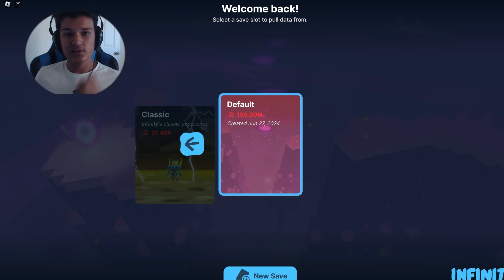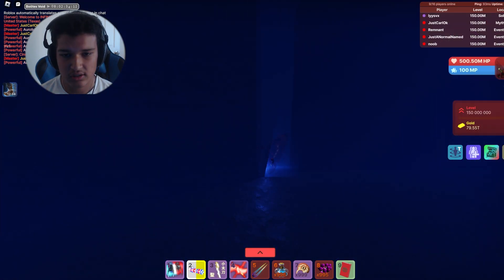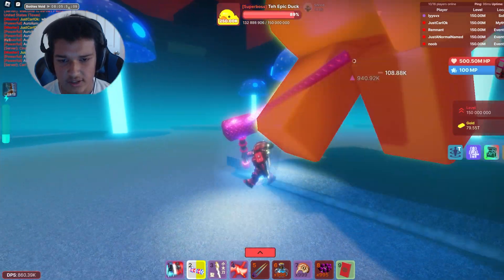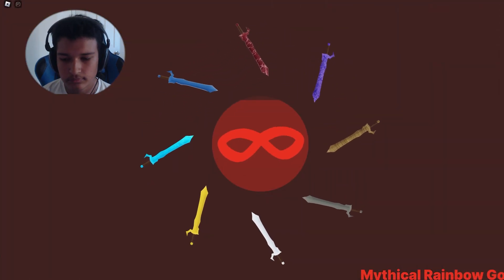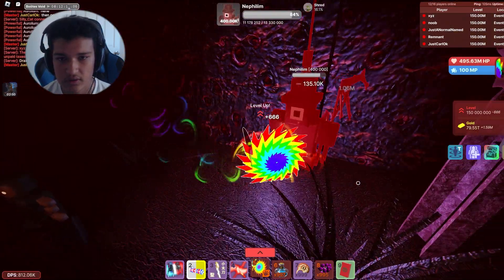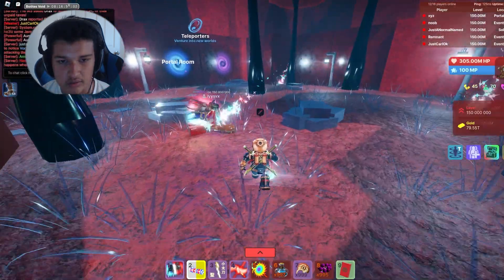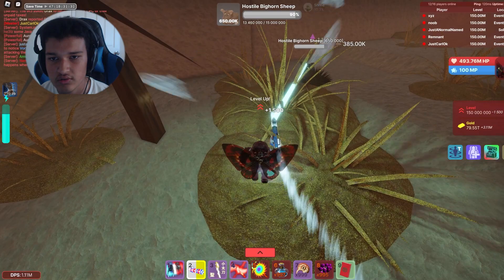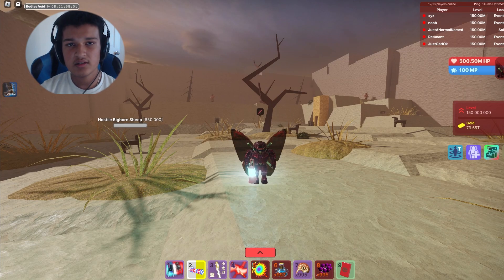INFINTIY RPG Occultation Guide | PART4